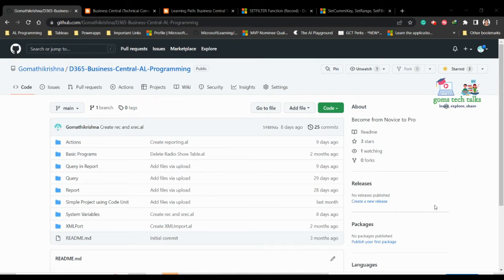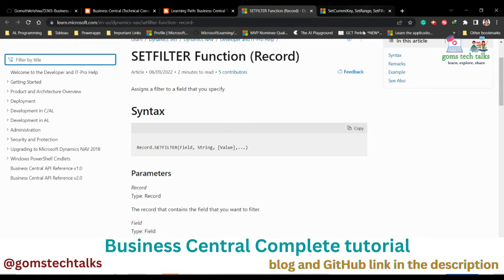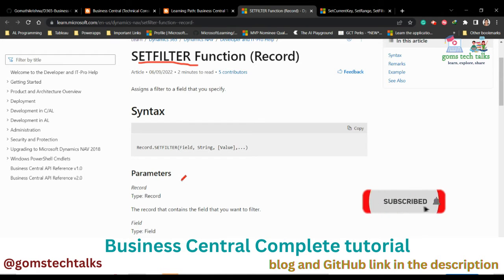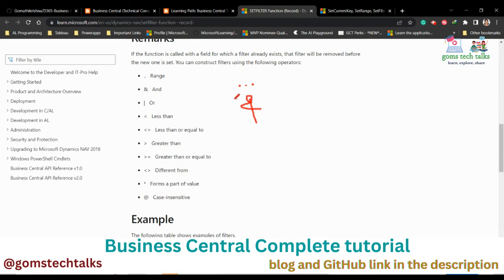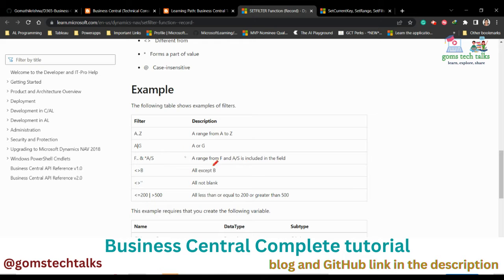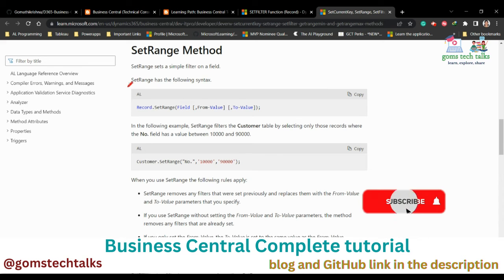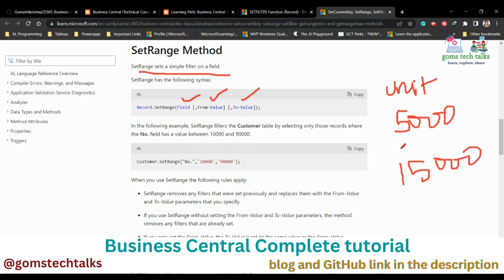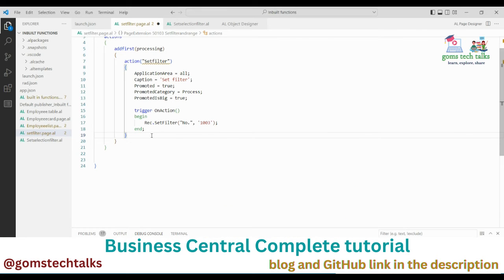setrange and setfilter method in business central | filter functions in business central|bc tutorial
Hi Viewers,

Happy learning